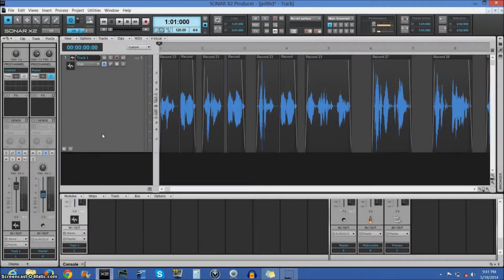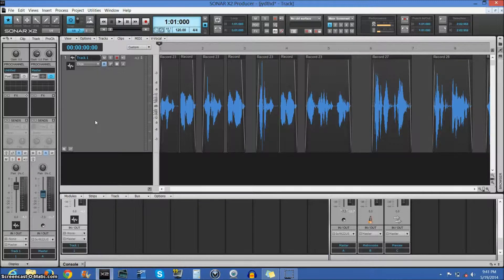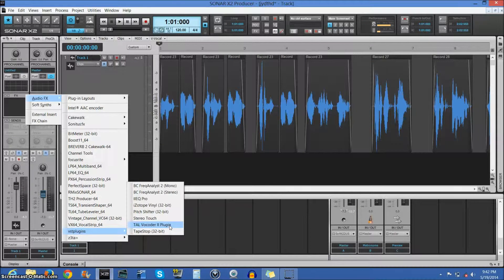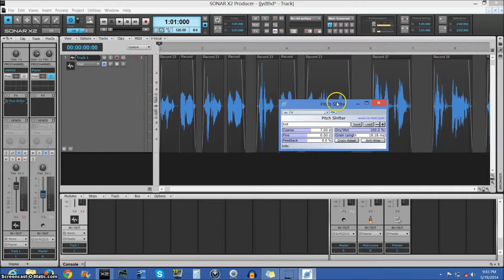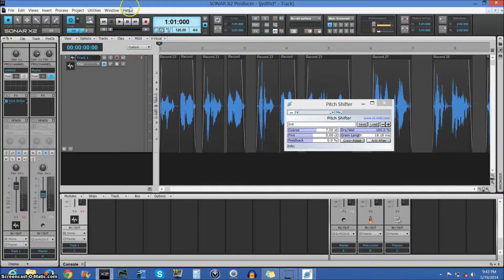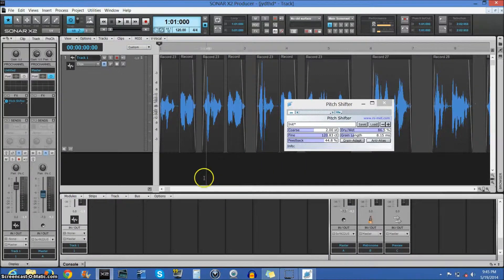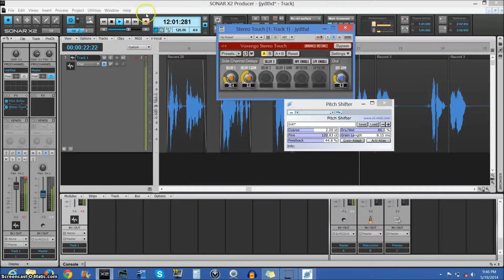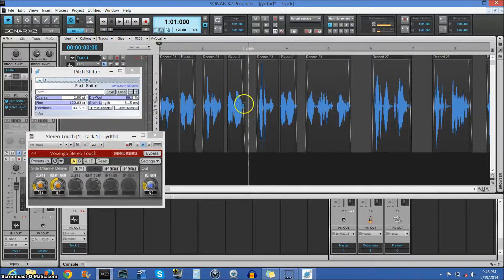Audio Workshop 4: Robot Voices in Sonar X2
In this video I show you how to make robotic voices using both built-in software and 3rd party software in Sonar X2.